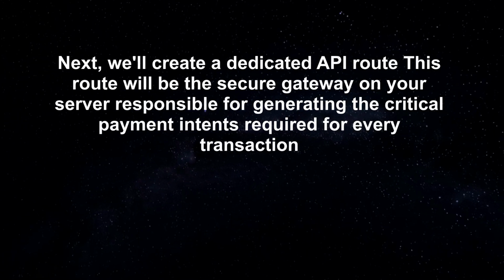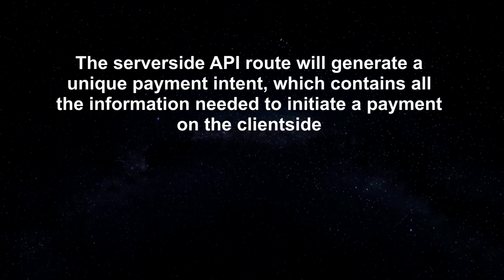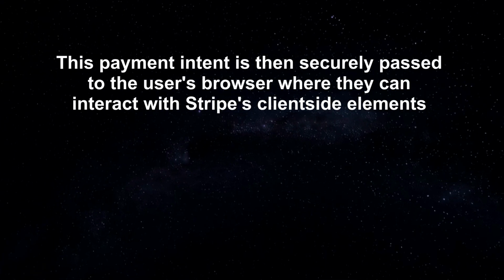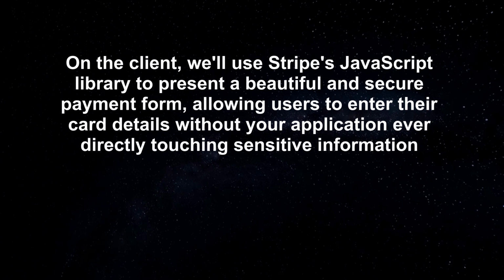How To Integrate Stripe Payment Gateway In Next Js 13.4 - AshleyHowTo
How To Integrate Stripe Payment Gateway In Next Js 13.4 details integrating Stripe for secure payment processing in a Next.js 13.4 application, covering installing Stripe's Node.js library, setting up API routes for creating payment intents, handling client-side payment confirmation, and securing webhook endpoints.

00:00 Intro.
00:09 Environment Setup.
00:17 Creating the API Route.
00:25 Generating Payment Intents.
00:33 Passing Payment Intents to the Client.
00:44 Client-Side Payment Form.
00:54 Payment Confirmation.
01:02 Configuring Webhook Endpoints.
01:15 Final Result.